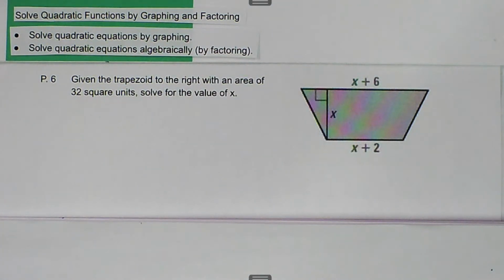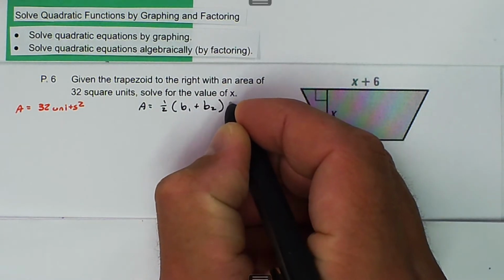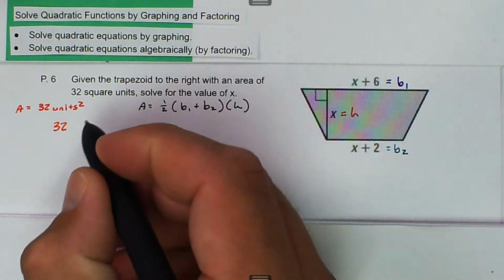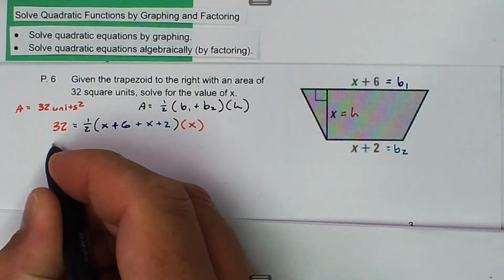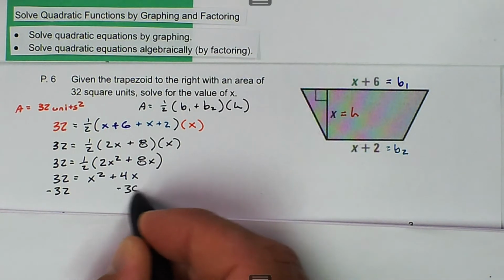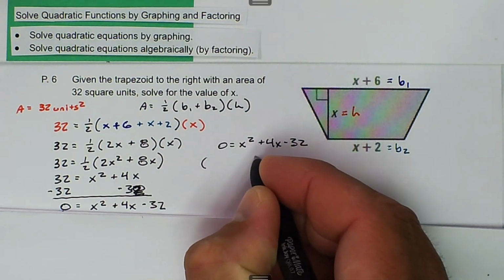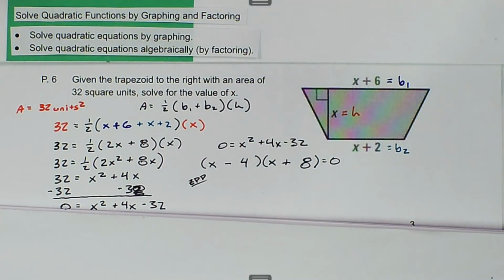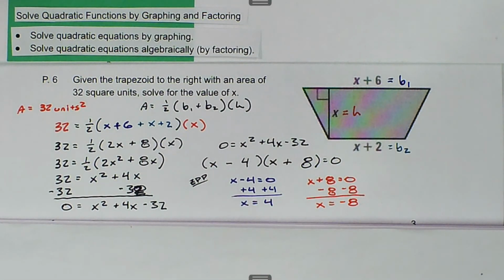A2.03.01.a.VD.11.Solve Quadratics by Factoring (Word Problem)